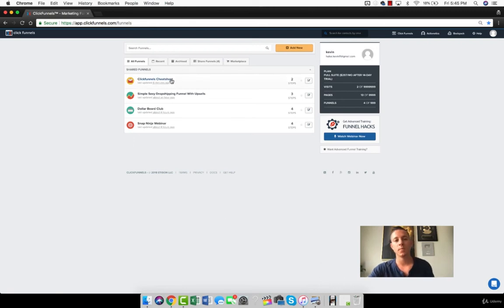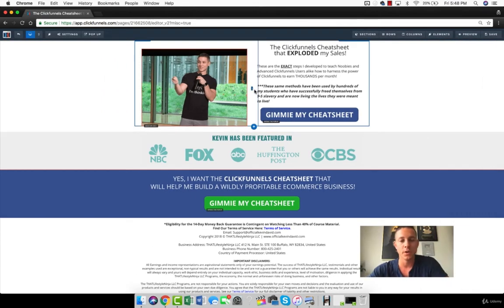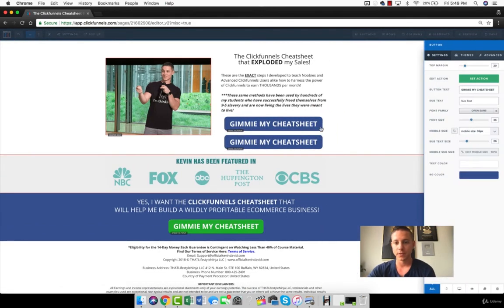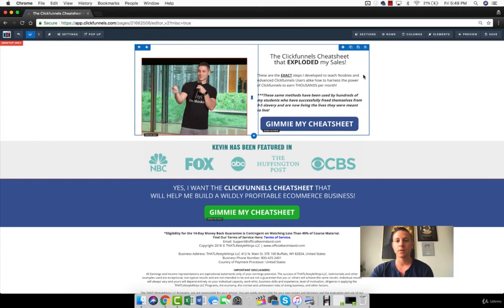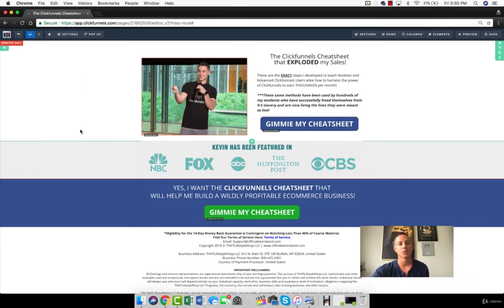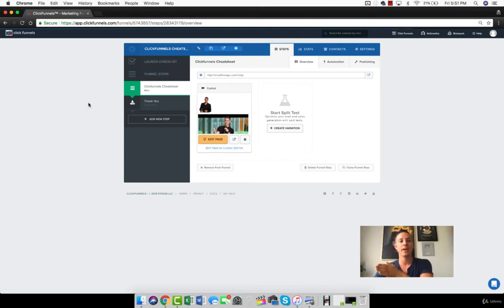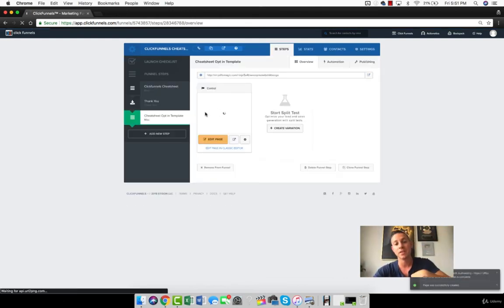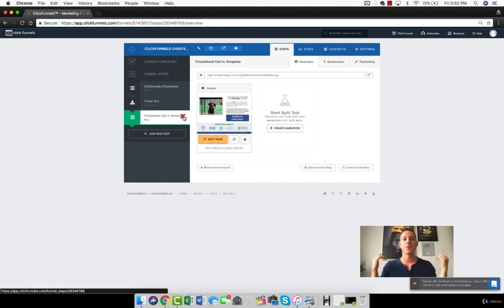#2 🔥Clickfunnels Mobile Responsive: How To Quickly Optimize Your Funnels For Mobile Devices!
In this video we are going to show you how to quickly optimize your funnel pages for mobile devices and talk about why this is so important.

Clickfunnels has made mobile optimization so easy and data shows that when you make these changes, you will increase your opt-in rates and conversions.

This is a very simple process that I'll show you step by step today.